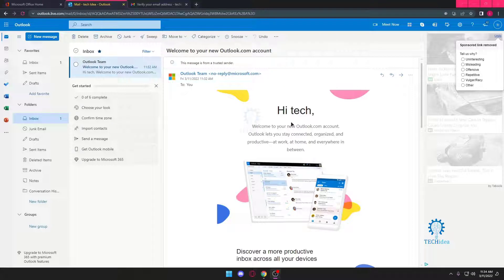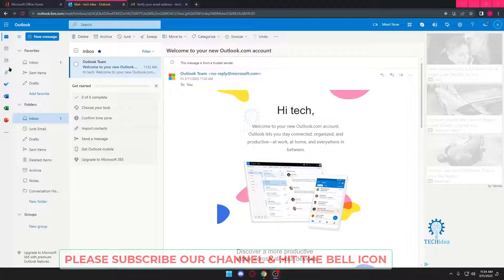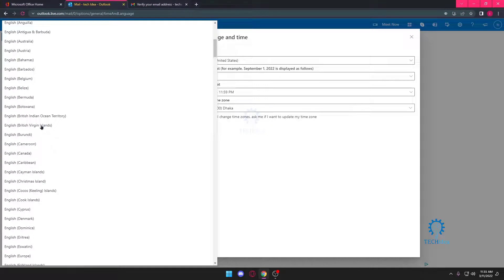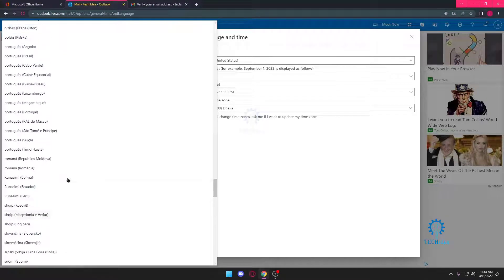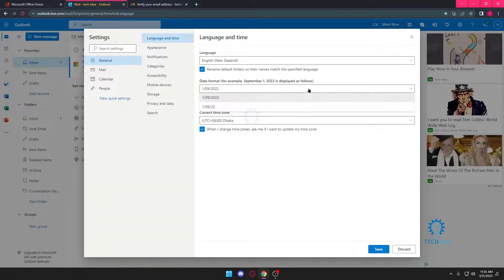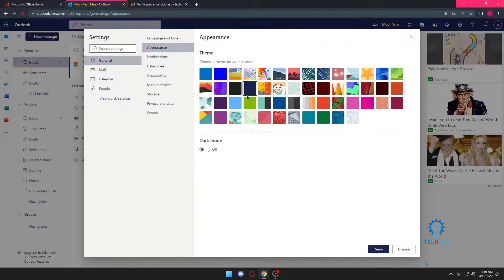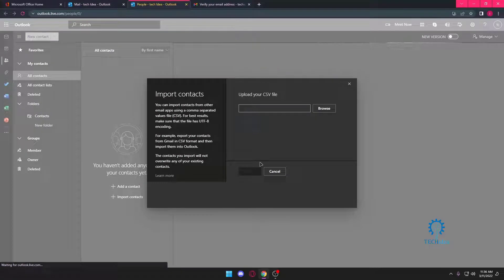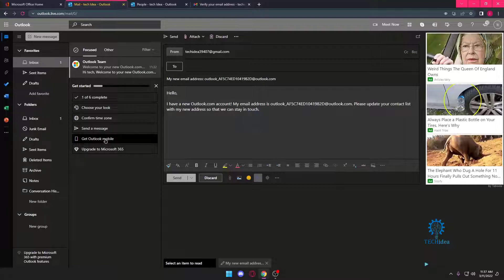How to Use Outlook Effectively? Essential Tutorial Guide 2025 [New Method]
In this guide, you'll learn the basics of how to use Microsoft Outlook email. Not only will you learn how to compose and send your first email, these Outlook tutorials will show you how to organize your Outlook email inbox effectively.

Whether you've just started using Microsoft Outlook, or need to brush up on your Outlook skills, this ultimate beginning guide to Microsoft Outlook email software will help. Outlook has many useful features too that will not only aid you composing and sending emails, but will help you use your email more effectively.